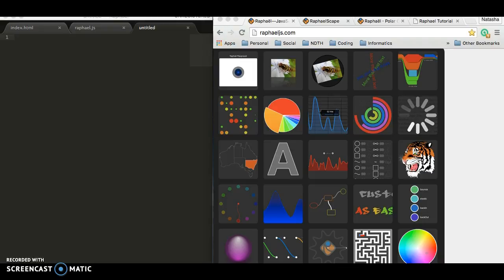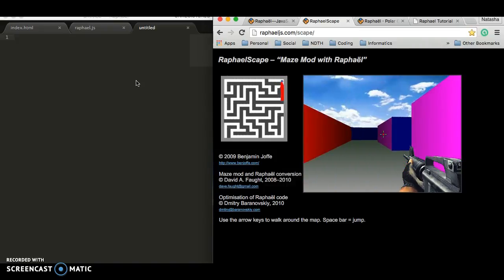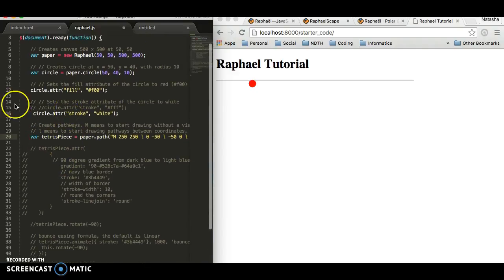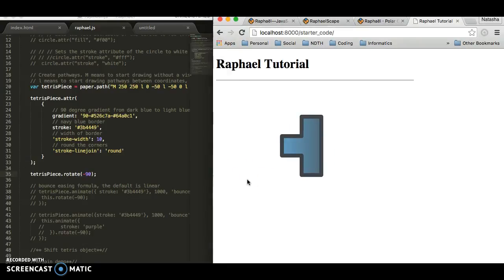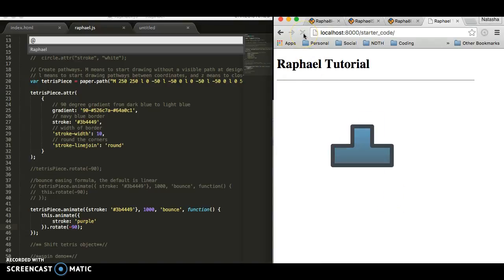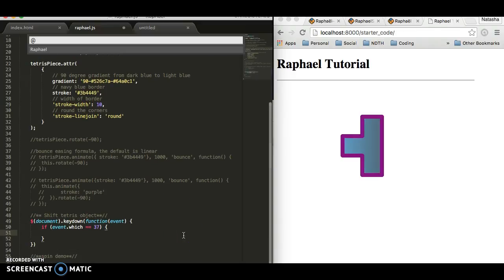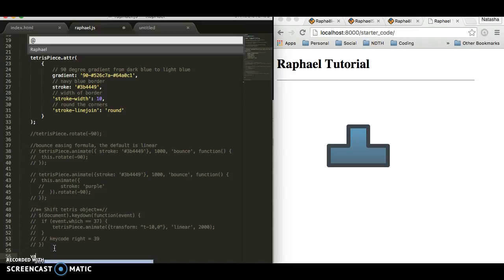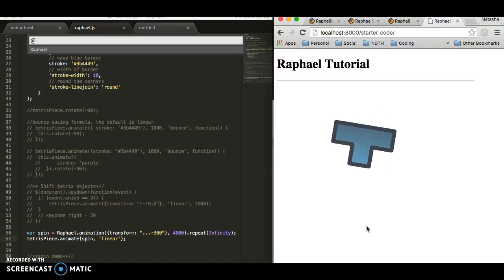Raphael Demo - Teaching Challenge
Created by Meera Limaye and Natasha Dietzler